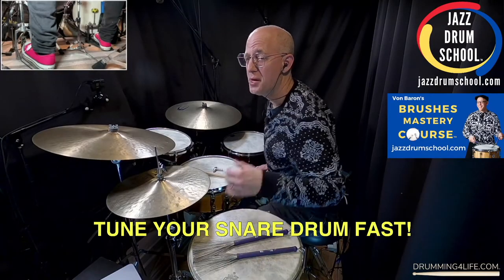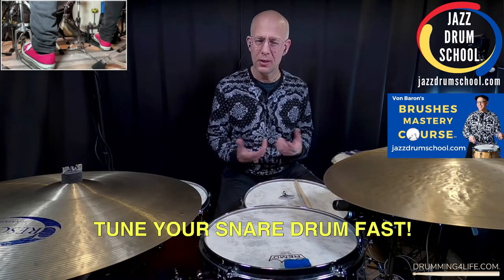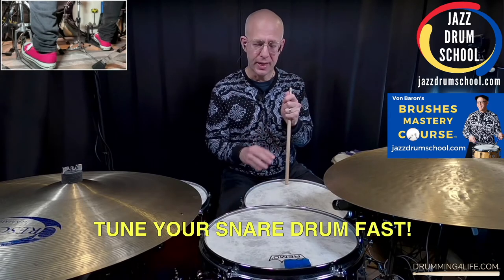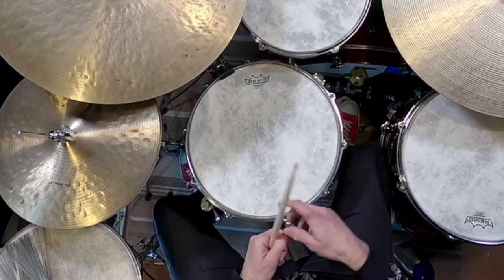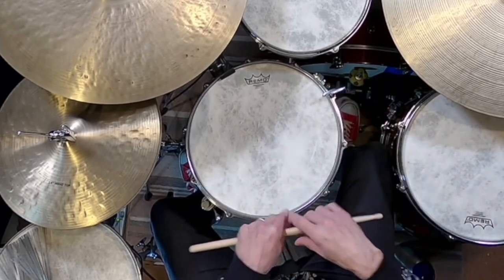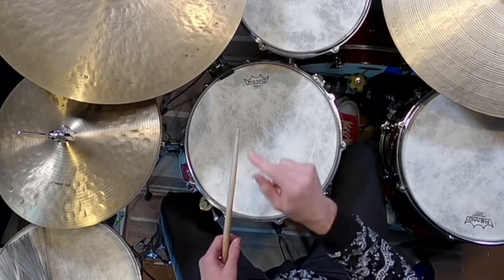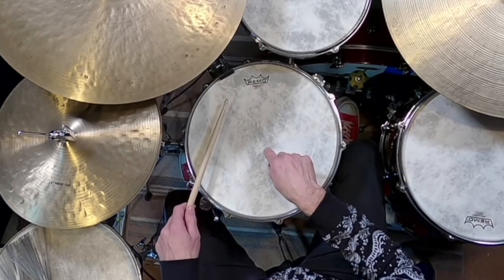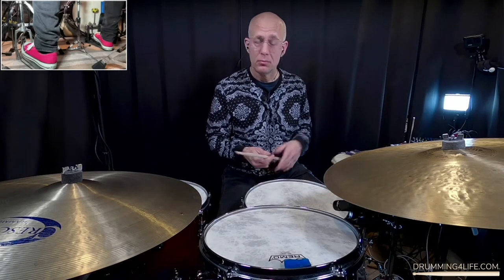Fast And Easy Tuning Drums For Beginners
Learn an way of tuning drums for beginners in just 5 easy steps.  This technique works great on any drum. It's fast, easy and gets your snare drum and all of your drums singing.

I've used this method of tuning drums for over 20 years in the recording studio, on the gig and in rehearsal. Stop using the drum dial and complicated star-tuning patterns.  Any drummer can use this drum tuning method to get great results.

TIMESTAMPS
0:00 Introduction
02:12 Drum Tuning Step 1
02:54 Drum Tuning Step 2
04:36 Drum Tuning Step 3
06:26 Drum Tuning Step 4
08:05 Drum Tuning Step 5
11:30 Other Resources For Your Drumming

SEE BELOW FOR MANY OTHER WAYS TO LEARN HOW TO PLAY DRUMS